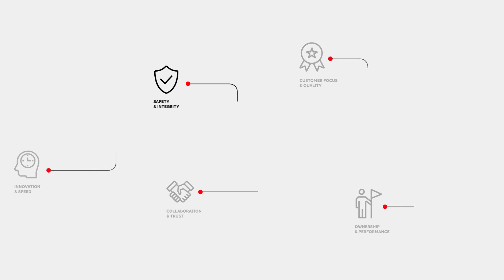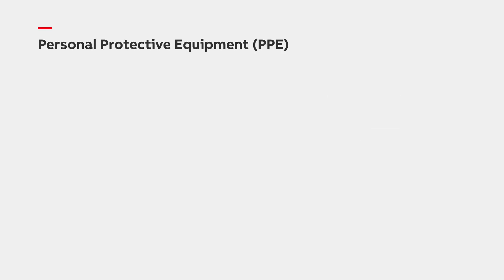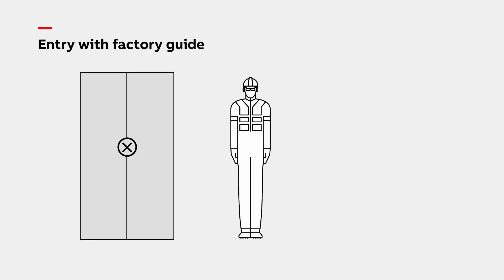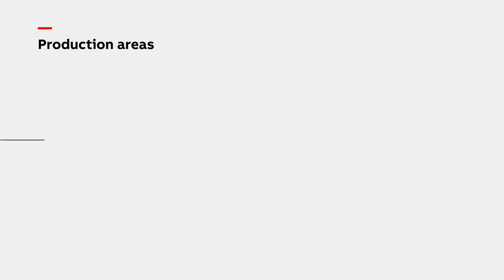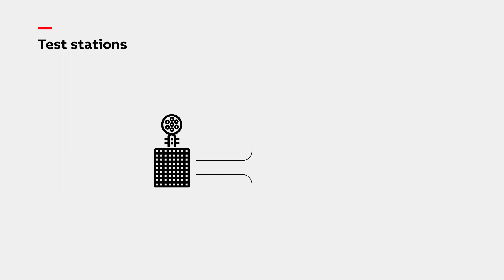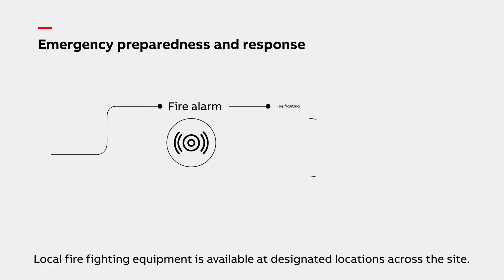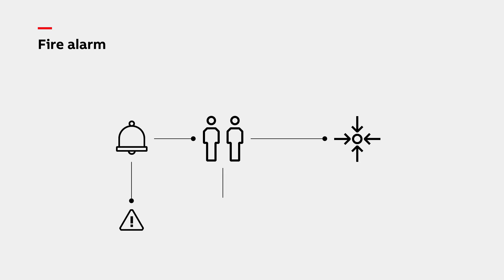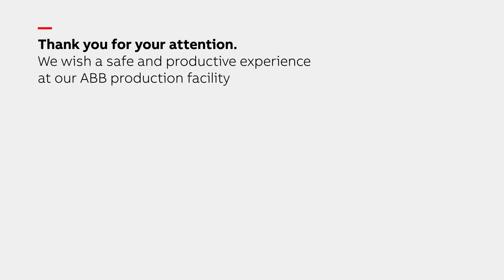Safety Video Plants